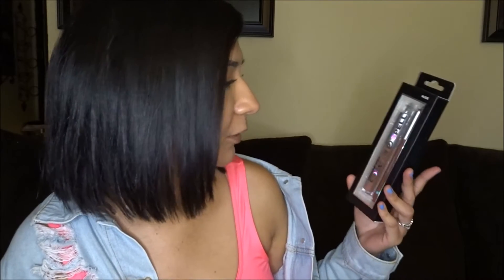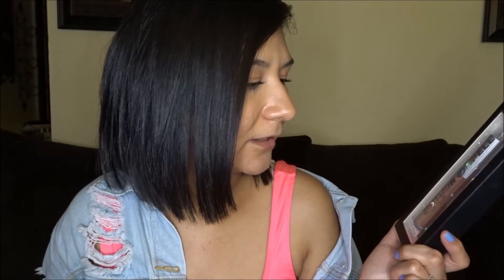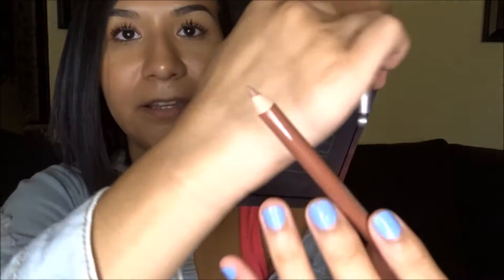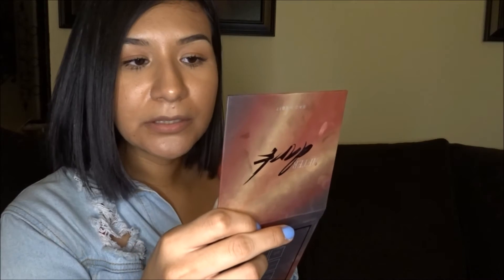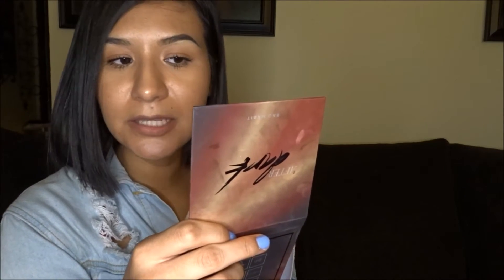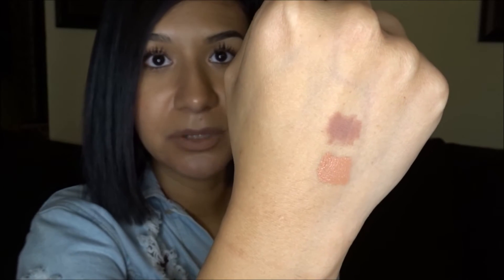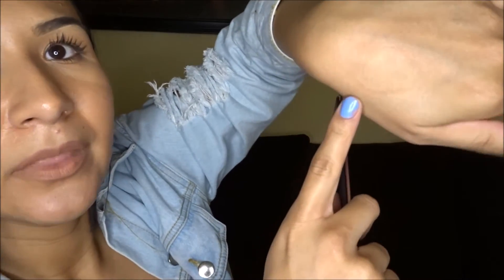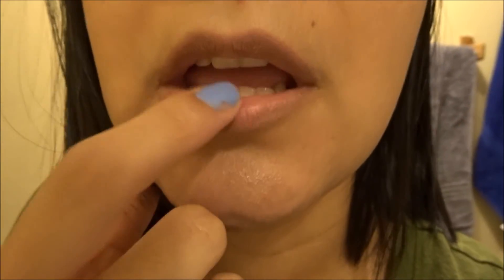COLOUR SPELL LIPSTICK REVIEW & WEAR TEST | $3 KYLIE LIPKIT DUPE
What's up YouTube! Today I’m reviewing makeup from Dollar General, I actually found one special gem in there and it will be the product I will be reviewing today. So today I’m actually reviewing the Colour Spell lipstick and lipliner / lipkit by Profusion from Dollar General. I’m was so excited when I found it that I knew I had to do a weartest and review on it just like the old days back when I first started my channel on reviews. Anyways, let me know what you guys think of review videos and if you want to see more of these on my channel! Also let me know what other products you want me to try out, I love doing reviews and trying new things.

Link to lipstick: (can be found at dollar general)